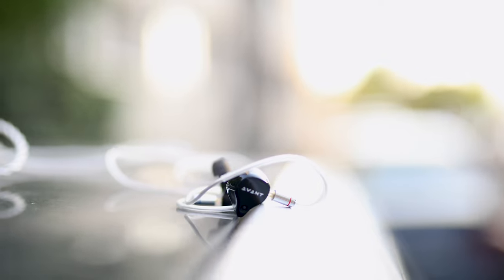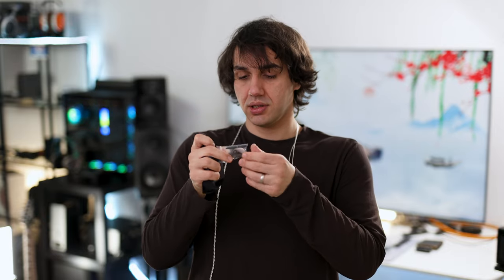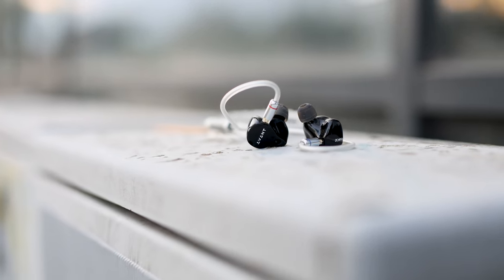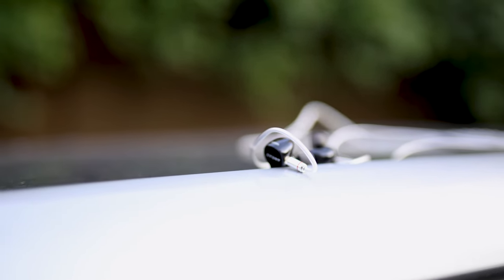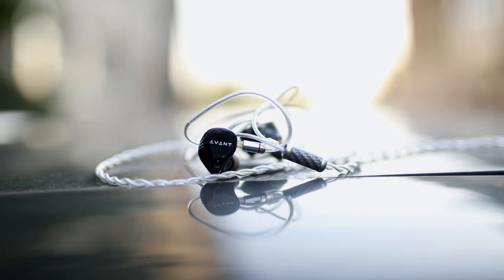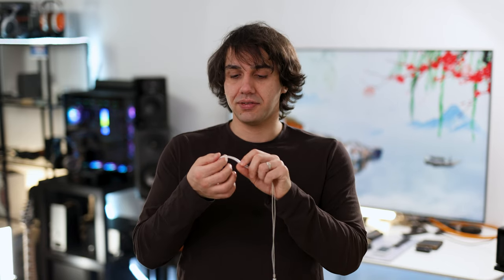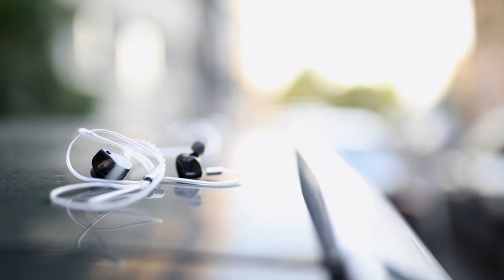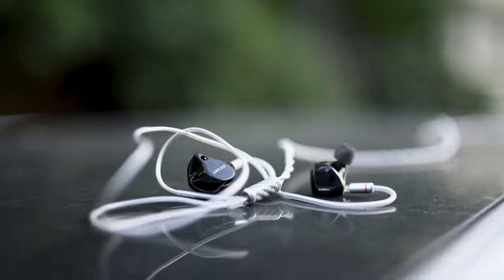Soundz Avant IEMs - Musical Device From Greece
- Camera Setup -

Canon EOS R6
Sigma 50mm F1.4 Canon EF
Canon RF 100mm F/2.8 Macro
Canon RF 50mm F/1.2 L
Canon RF 85mm F1.8

- IEMs -

- Headphones -

- Speakers -

- DAC/AMPs -

- Bluetooth Receivers -

- Smartphones -

- Desktop / Stereo -

Music Credits